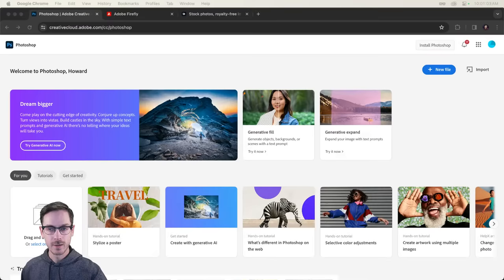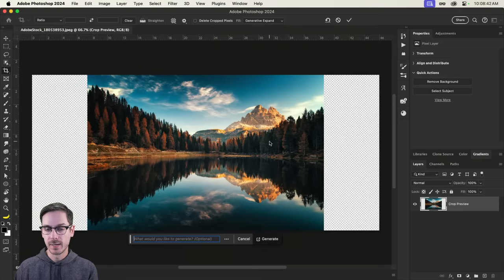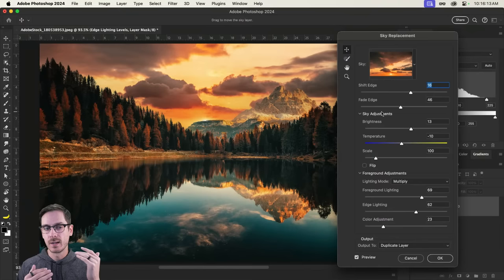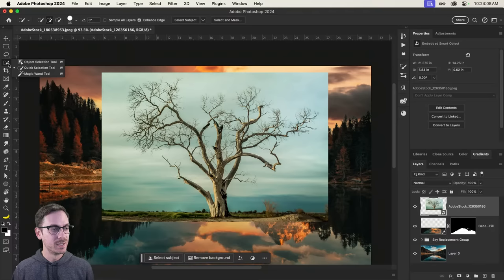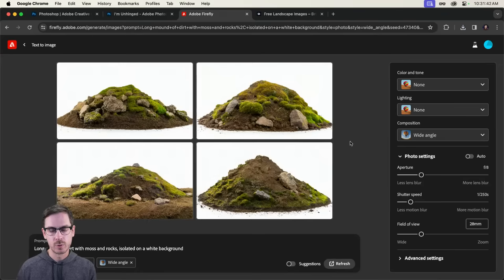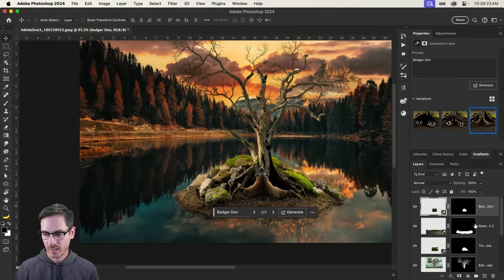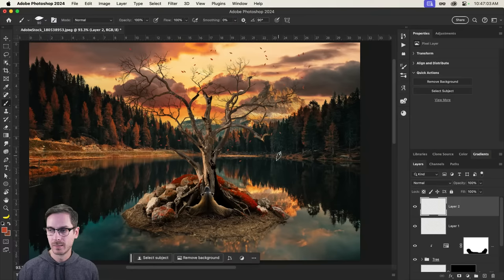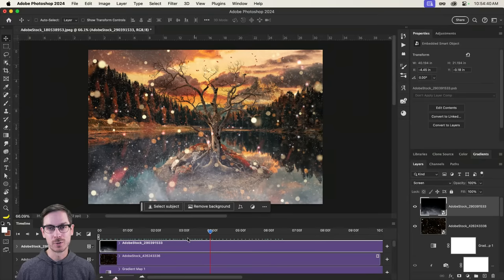Photoshop Masterclass: Using GenAI for Photo Compositing with Howard Pinsky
Start your day with tips & tricks on how to boost your photo composition workflows using Adobe Photoshop. Join Creative Cloud Evangelist Howard Pinsky and learn the art of creating beautiful scenes and how to speed up your workflow using the new Generative AI tools in Photoshop.

00:00 Start
01:35 Photoshop Web Version
04:35 Lens Blur in Lightroom
07:27 Extending images in PS with GenAI
12:00 Blending images together with GenAI
14:40 Sky replacement
24:33 Remove background with object selection tool
20:10 Generating assets in Firefly
33:56 Blending photo composites with GenAI
53:50 Using video effects in Photoshop
55:15 Outro